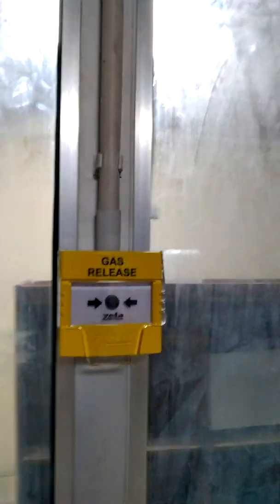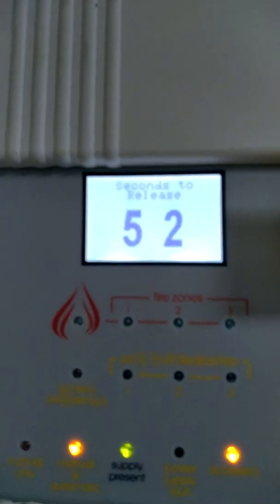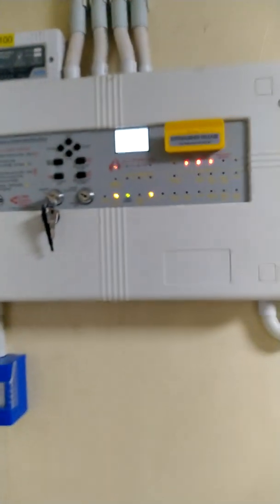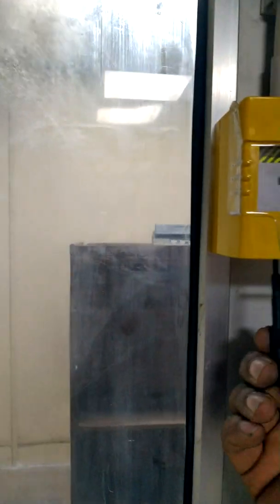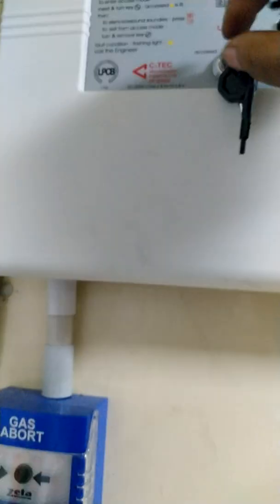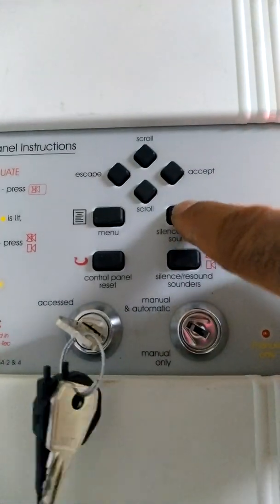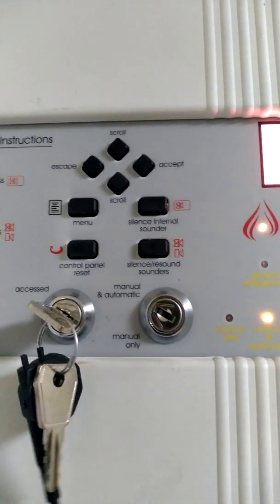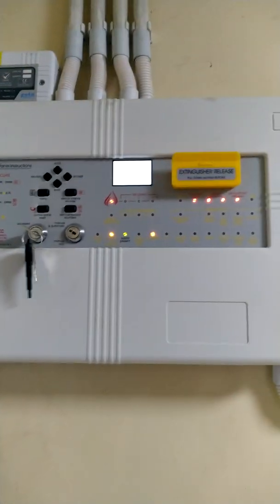FM 200 Fire Suppression Systems Installation and Testing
Learn first hand experience for installation and testing of FM 200 Fire suppression system installed in a would be server room.

The FM 200 system is made up Ctech 3 Zone suppression control panel, Hygood FM 200 52 liter automatic cylinder with 45KG Fm200 gas, Zeta optical smoke detectors, Zeta gas release and abort Manual call points, zeta fire bell and Ctech sounder flashes.